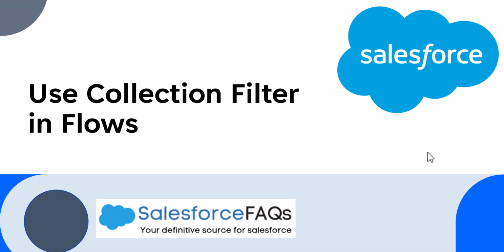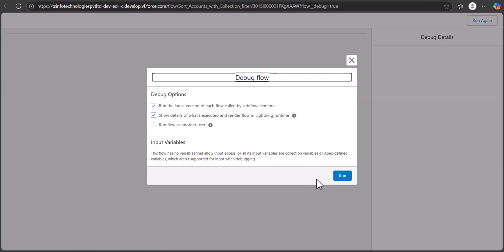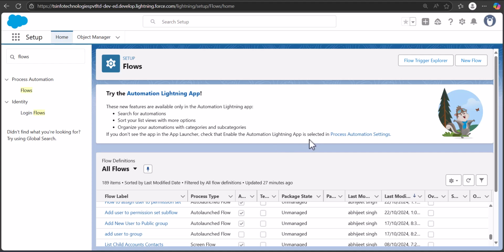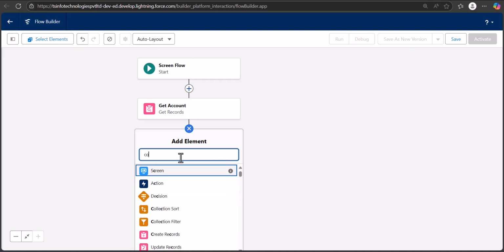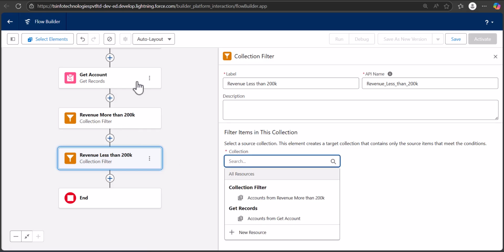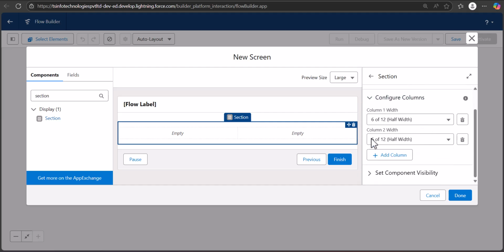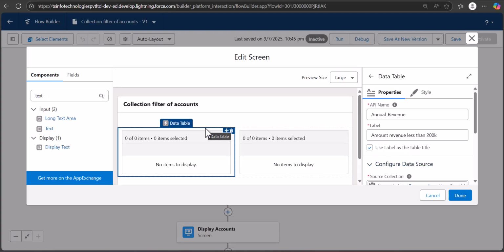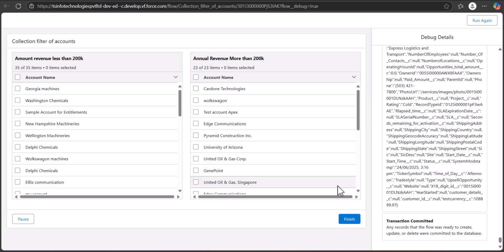Use Collection Filter in Salesforce Flow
In this Salesforce flow tutorial, we will learn about the Collection filter and its implementation in the Salesforce Screen flow. In this example, we will create a screen flow that will fetch and display the account records divided in two columns with specific criteria.
Check out the complete tutorial on How to use a collection filter in Salesforce flows